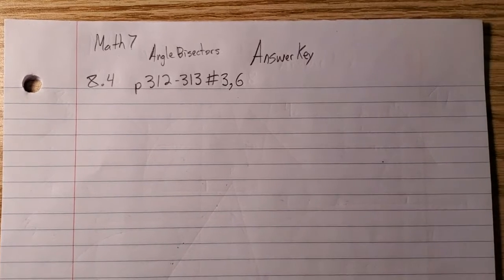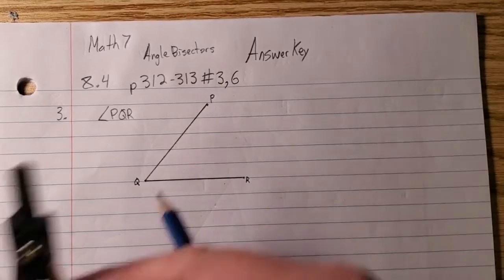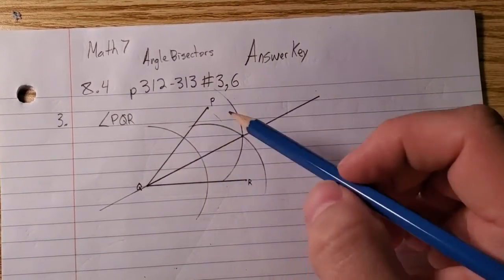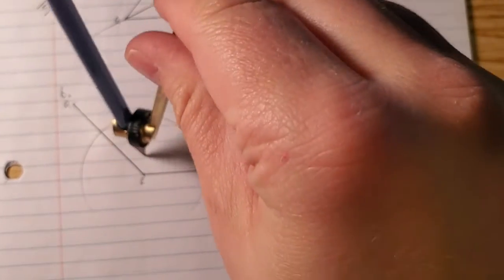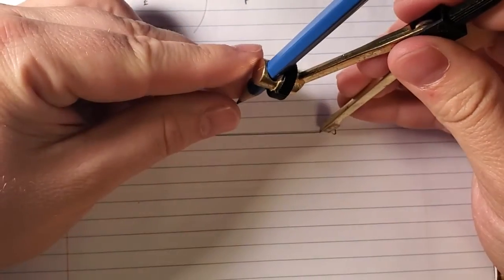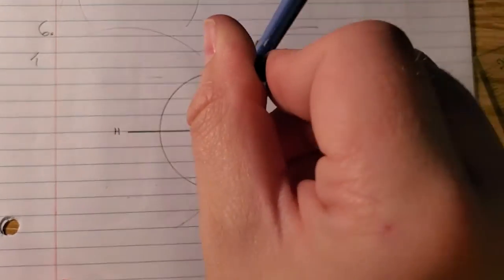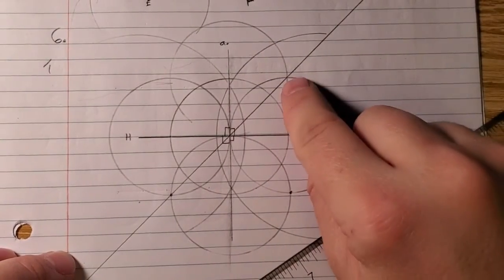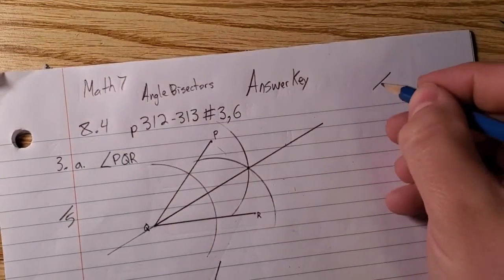Math 7 - 8.4 p312-313 #3,6 Answer Key